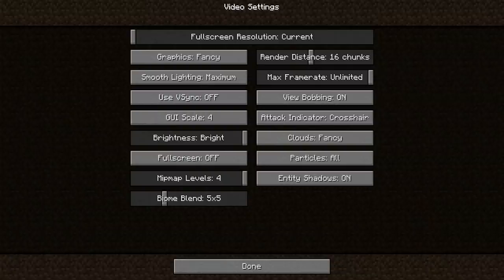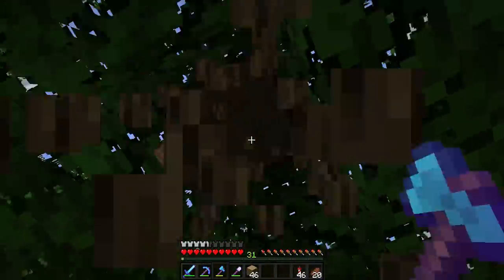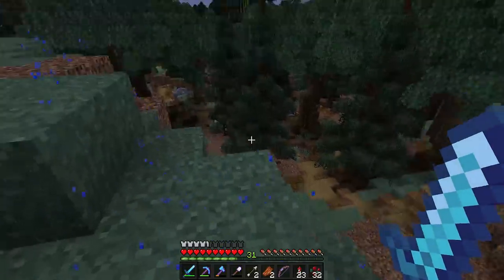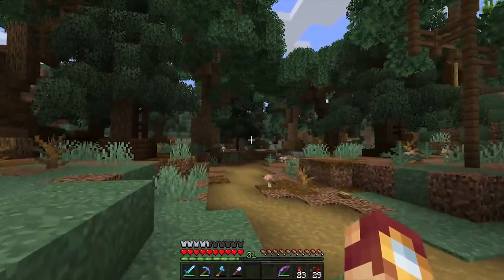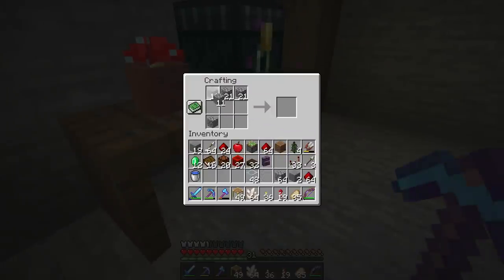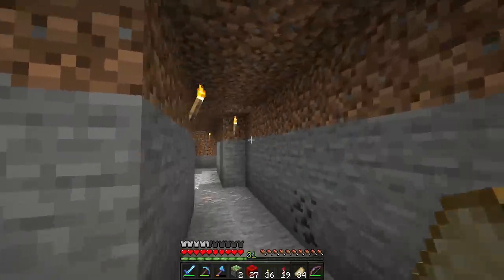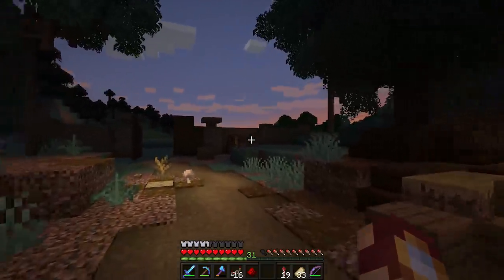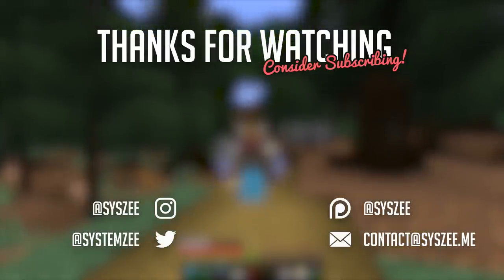Landscaping Tips & Tricks! - Minecraft 1.15 Let's Play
In this episode of the Minecraft 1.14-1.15 let's play, we use the tips and tricks that BdoubleO100 gave us for building trees and custom landscape! We also create a redstone based path lighting system.